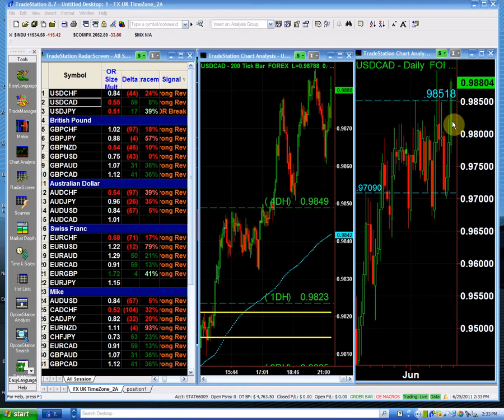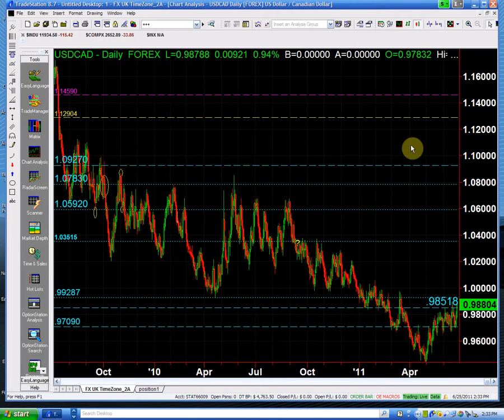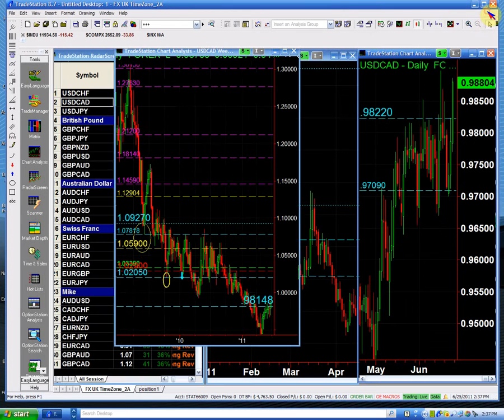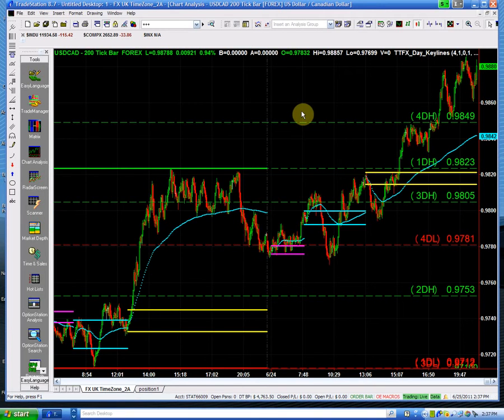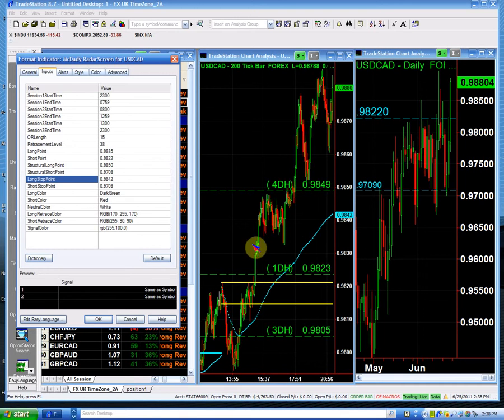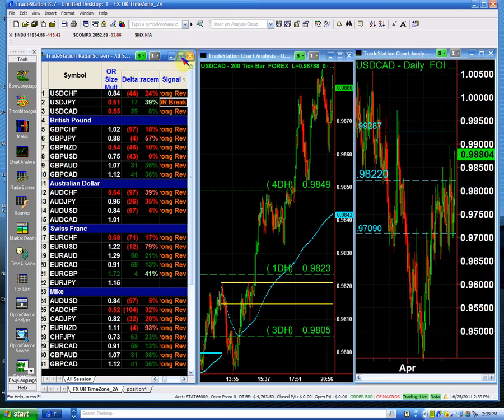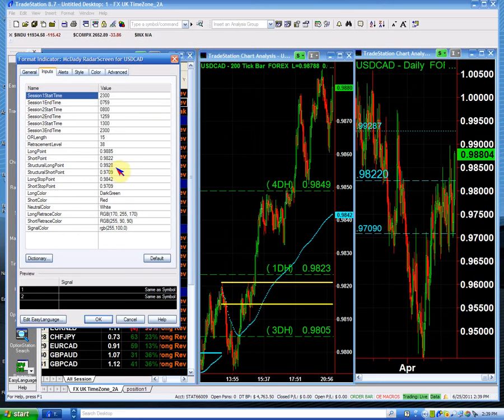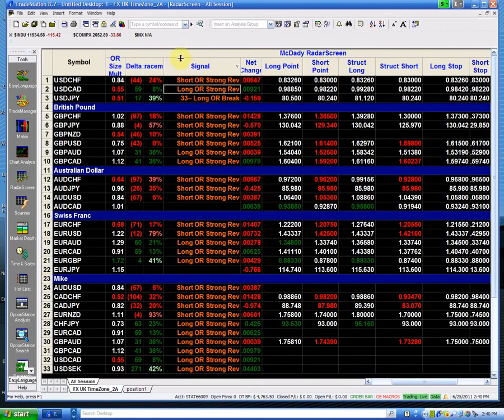USDCAD_06_25_11.flv